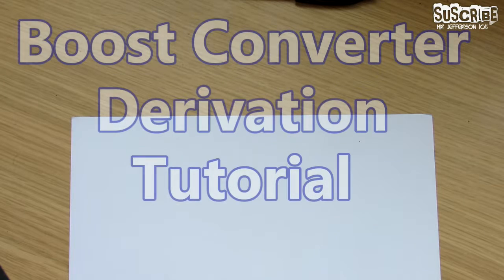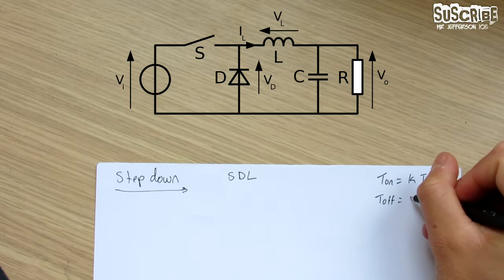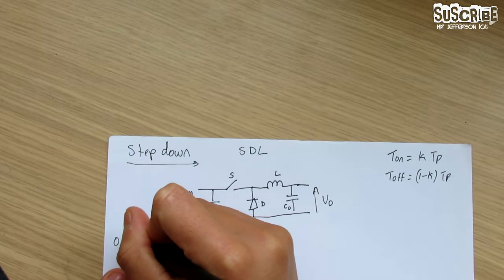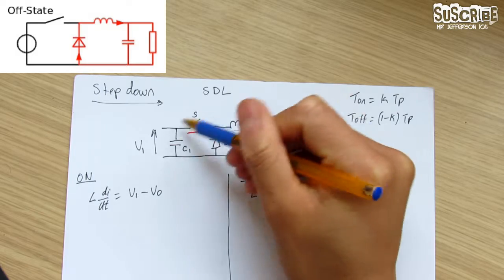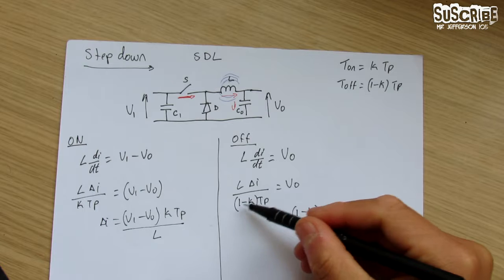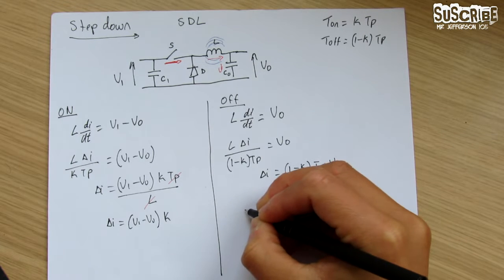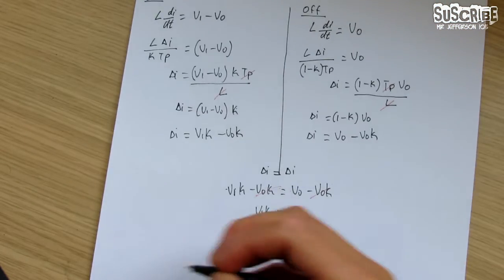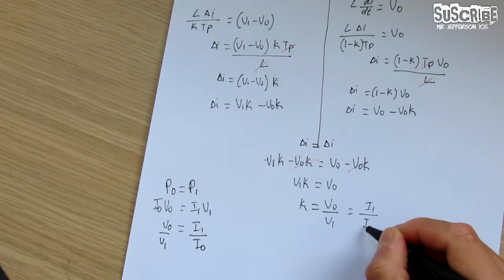✌ Step Down converter (derivations ) Full tutorial - Part2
On this tutorial you will learn how to derive the formulas needed to understand boost converters the simple way .

The reason why I have made this tutorial is that I have not seen anyone doing the derivations in a simple manner and easy to remember .
This has allowed me to be able to make them quick and effectively.

I hope you have learned something today .

Mr Jefferson 105